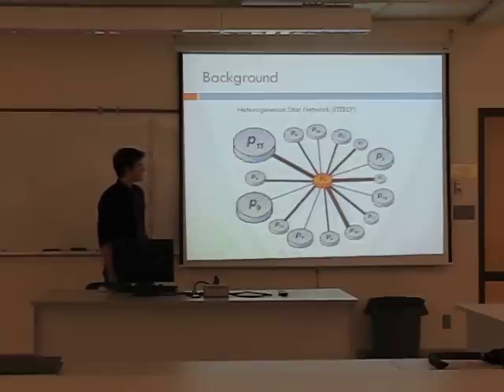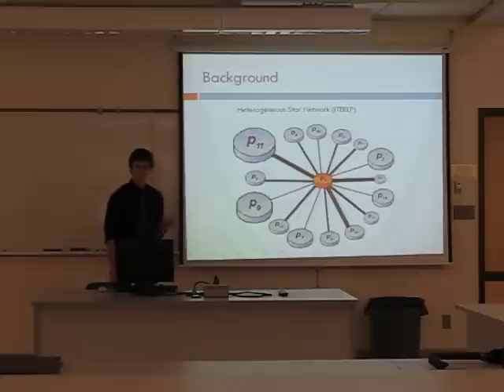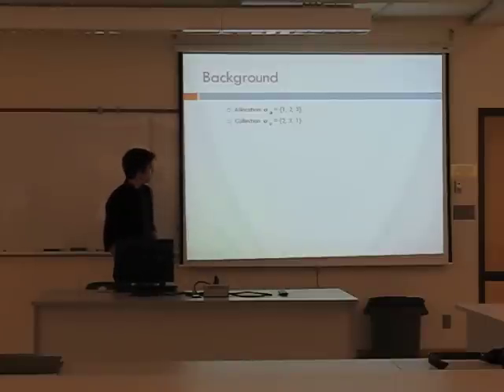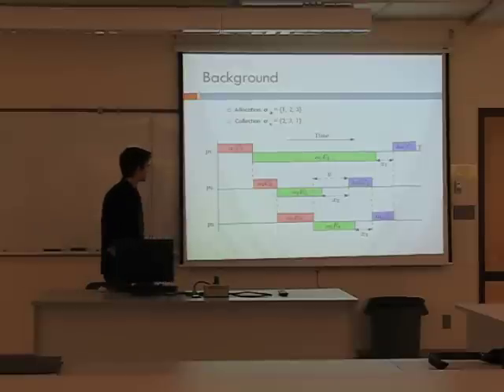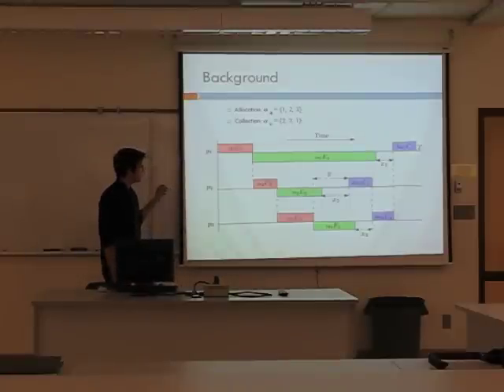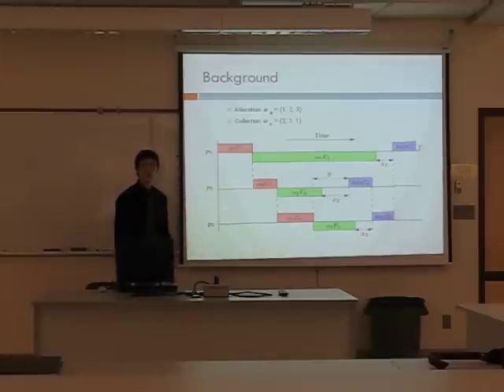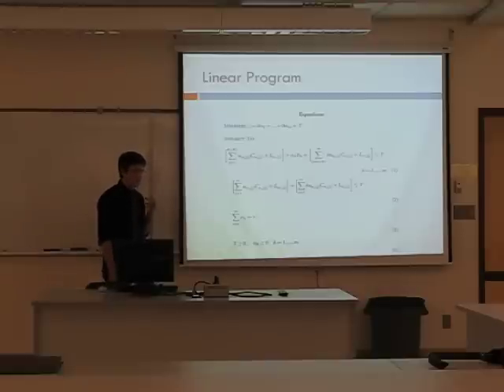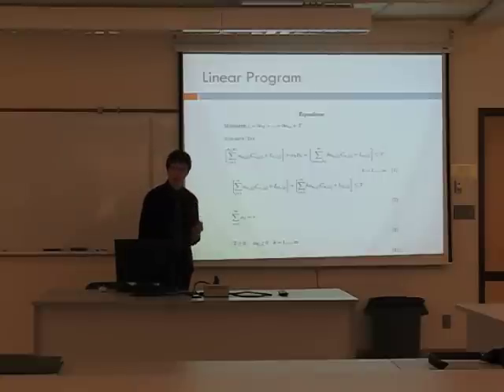Mark Lord's Computer Science Honours Presentation, Part 1/2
Divisible load scheduling, University of New Brunswick